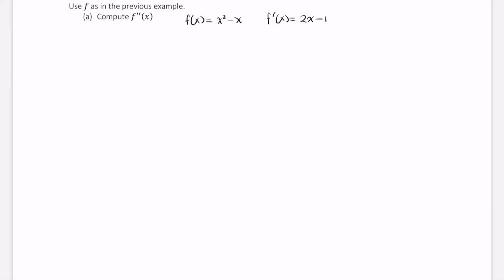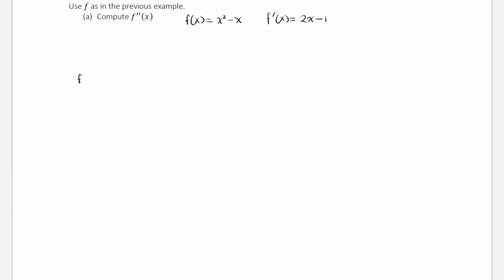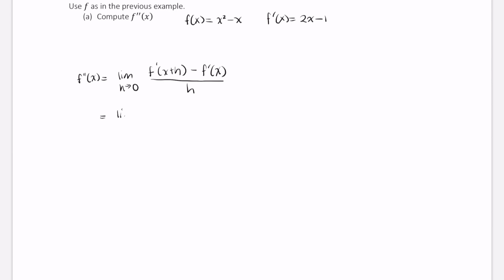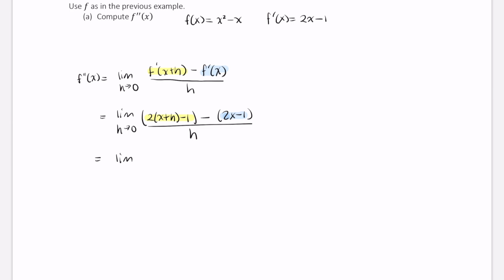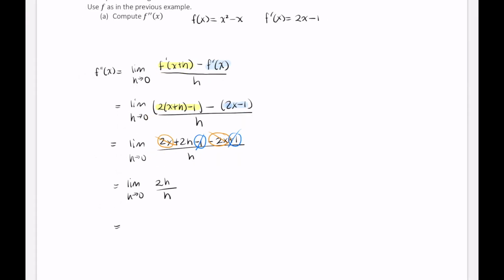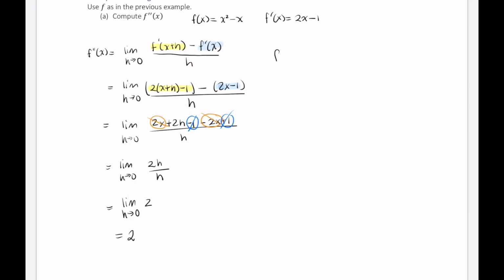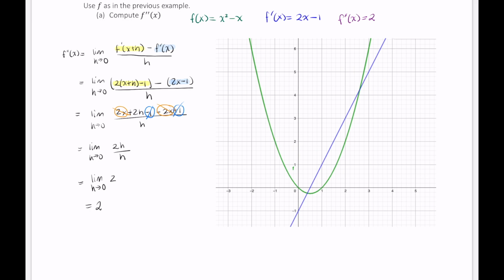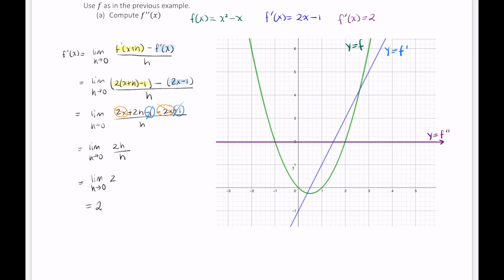210 m4p2 e2